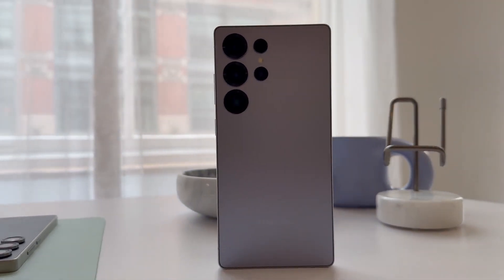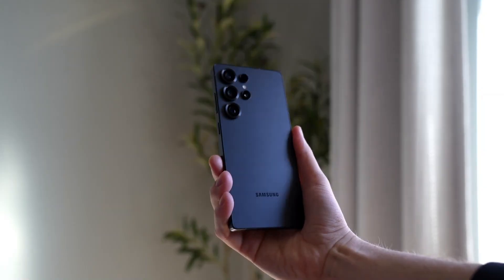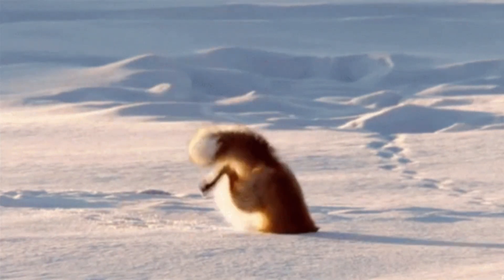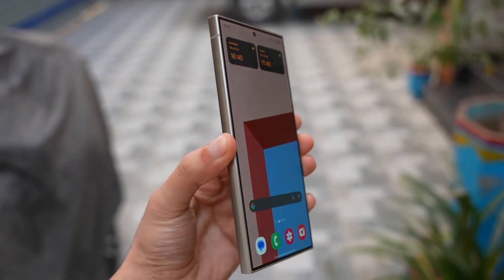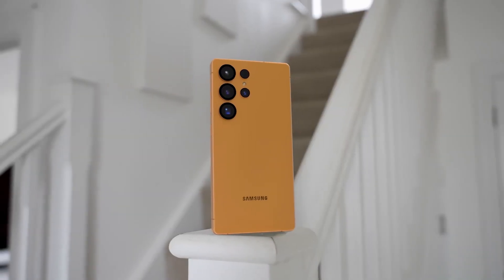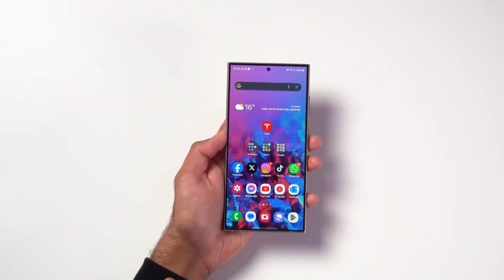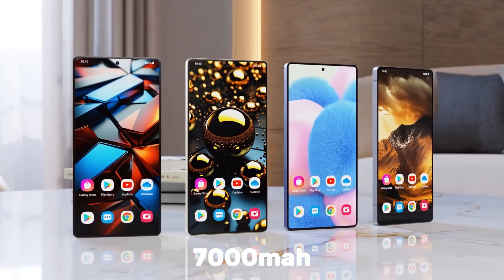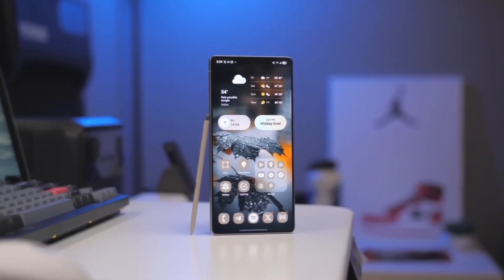Samsung Galaxy S26 Ultra - WOW😍, SO CRAZY!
A smarter S Pen? Global 16GB RAM? Samsung’s not playing fair anymore.
The Galaxy S26 Ultra is shaping up to be the phone of 2025 — with new digitizer tech that finally lets the S Pen work with magnetic cases (yes, really) and a major RAM shift that could blow the doors off multitasking and gaming performance.
Plus, Micron is quietly replacing Samsung’s own memory chips... and it’s actually a good thing. You don’t want to miss this.